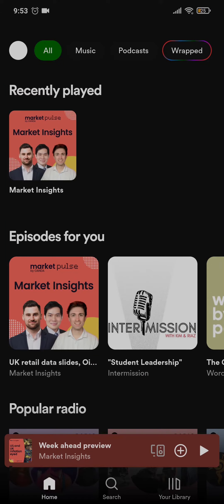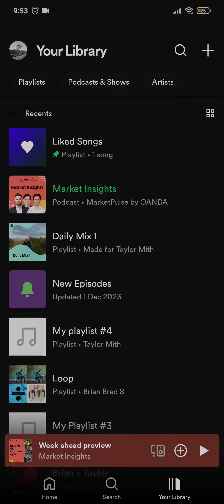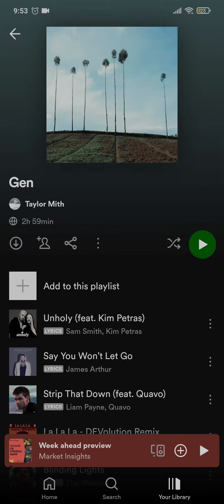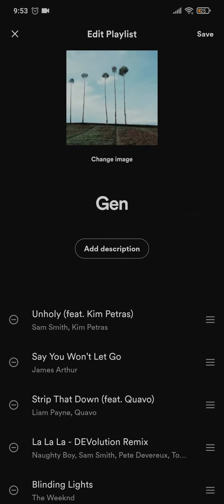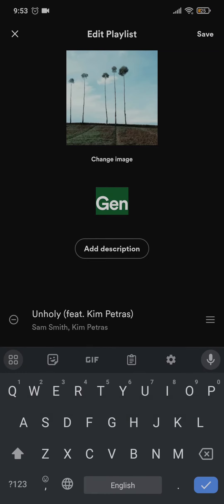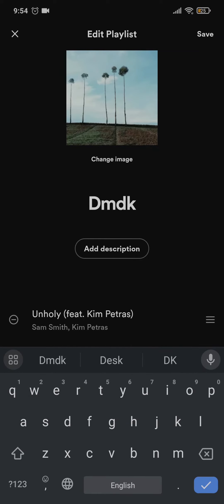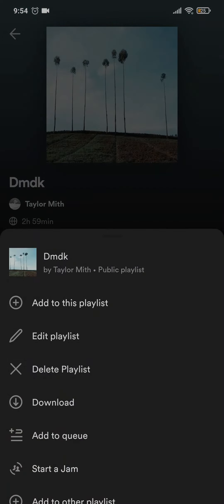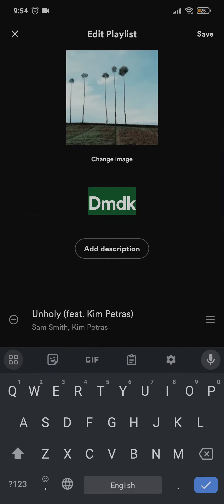How To Rename Spotify Playlist (2023) | Change Spotify Playlist Name (Quick & Easy)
In this video I'll be showing you how to change your Spotify playlist name. So watch the video till the video till the end so that you won't miss any steps on how to rename playlist on spotify.